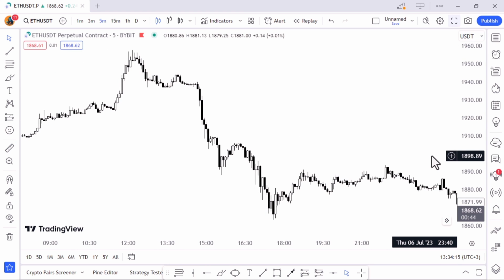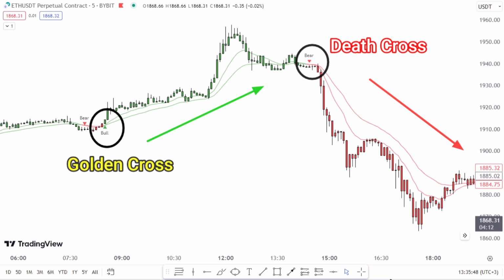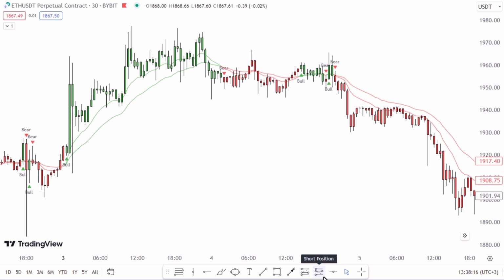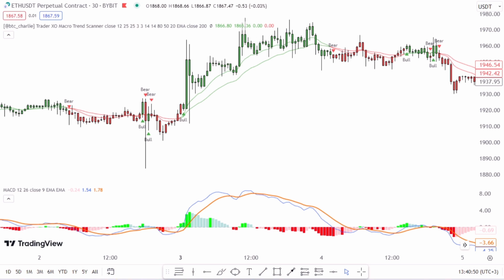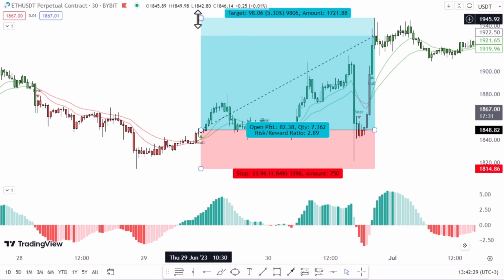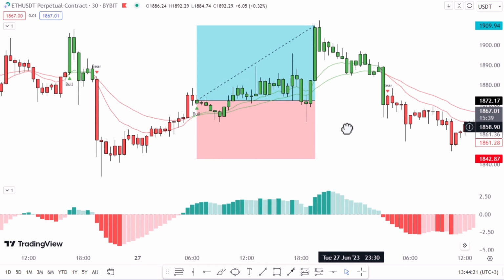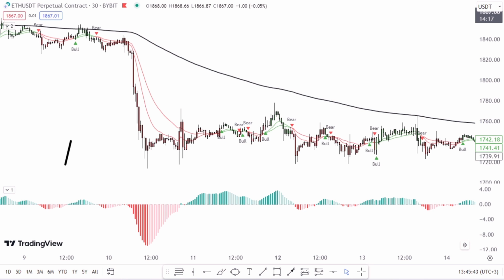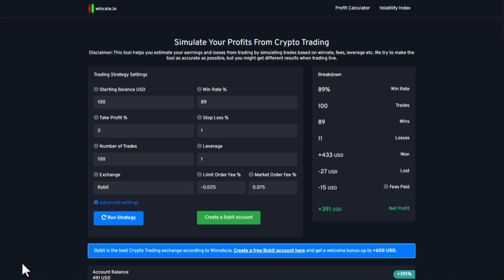The Most Accurate Buy Sell TradingView Indicator - 100% Profitable Scalping Strategy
Introducing the ultimate trading tool for precision-driven traders - "The Most Accurate Buy Sell TradingView Indicator - 100% Profitable Scalping Strategy." This cutting-edge indicator is designed to provide unparalleled accuracy and profitability in your trading endeavors. With its advanced algorithms and meticulous analysis, this indicator ensures pinpoint accuracy in identifying optimal buying and selling opportunities. It employs a highly profitable scalping strategy, maximizing your potential returns. Experience unrivaled precision and profitability with this state-of-the-art trading tool, revolutionizing the way you trade.
👉 Zero maker fees, first 30 days!

0:00 INTRO
01:06 SETUP Details
2:00 Learn The Strategy
06:50 How to Ignore Fake Signals
07:20 How to Trade Momentum of The Market
• Trading Terminologies ✅️
Technical Analysis Strategies
• Trend Analysis
Quantitative Analysis Strategies  ✅️
• Algorithmic Trading✅️
• High-Frequency Trading✅️
• Machine Learning Trading Models✅️
• Statistical Arbitrage✅️
• Trader's Mindset ✅️
 • Emotions and Biases in Trading ✅️